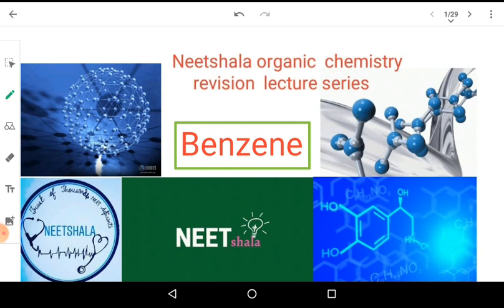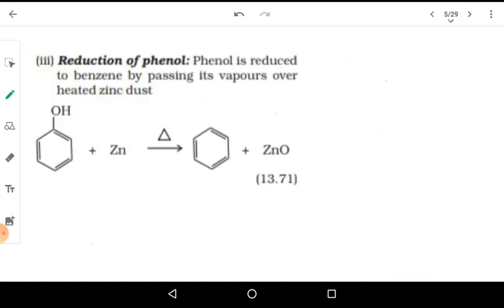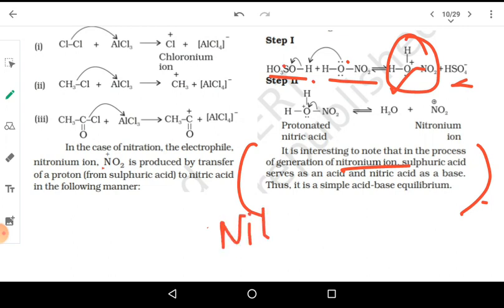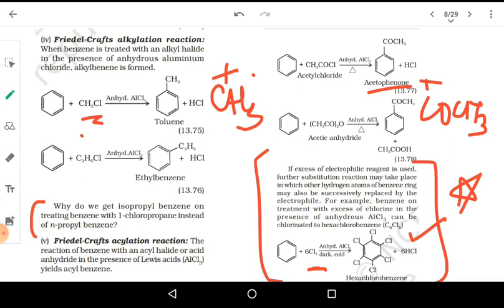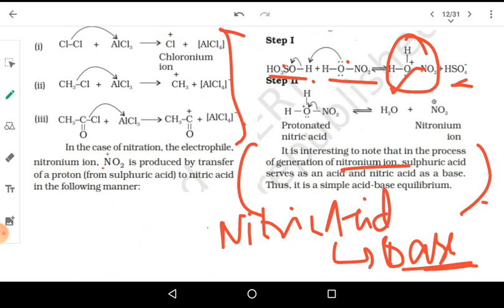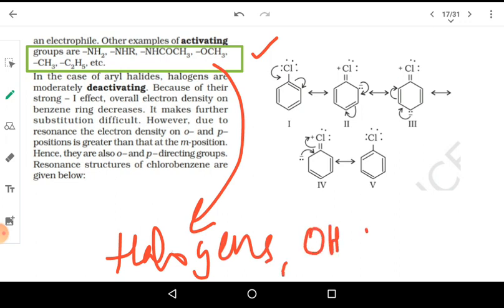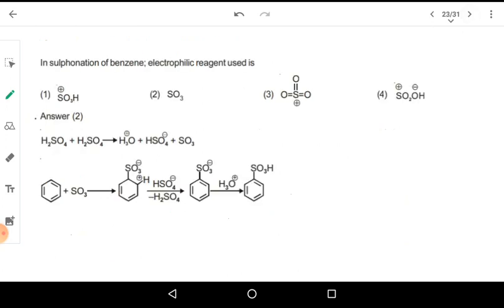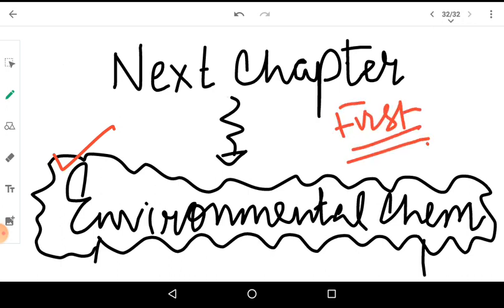Hydrocarbons-benzene|Part-3| Neetshala ORGANIC CHEMISTRY LECTURE SERIES | NEET 2020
Check out the complete NCERT line by line explaination of benzene .also we have made an announcement regarding neet postponement and a surprise event ..check it out and share it with your friends

Neetshala
Trust of Thousands Neet Aspirants.

You can join Revision based India's most affordable Revision program+ Test series At our online platform